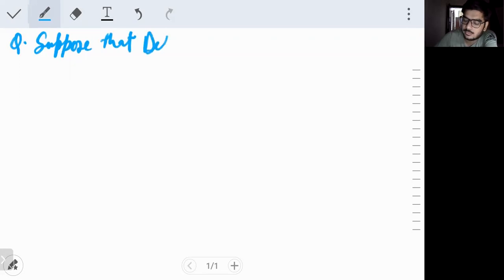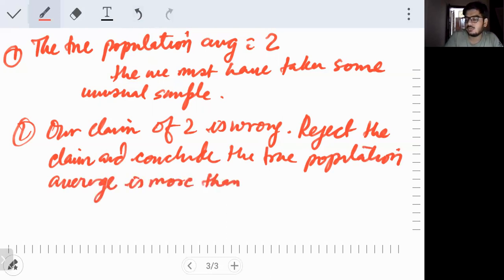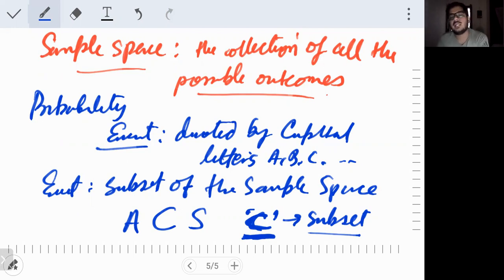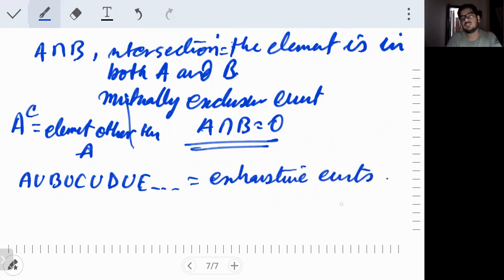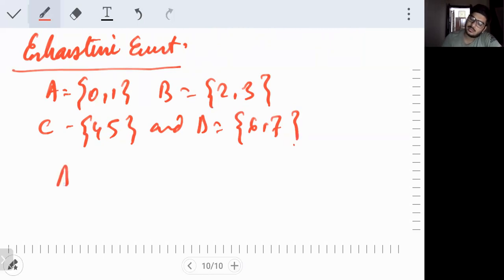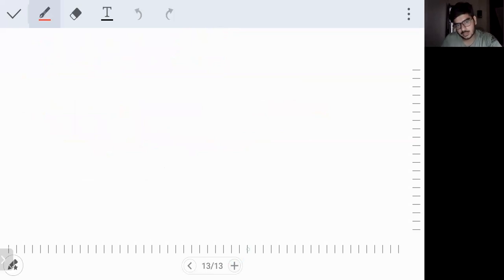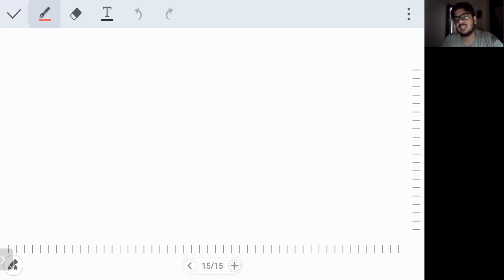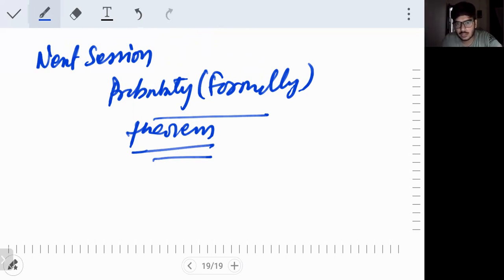Informal definitions (Probability)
In the above video, I have defined Probability informally. So there would places where I have defined Probability as an average but in later section we would see that Probability's value never exceeds 1. That is, it is between 0 and 1.